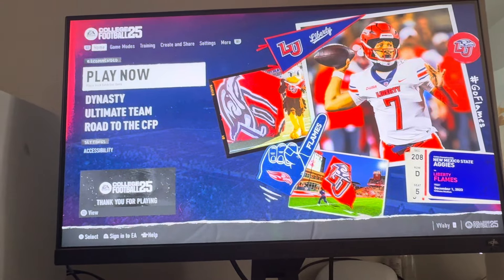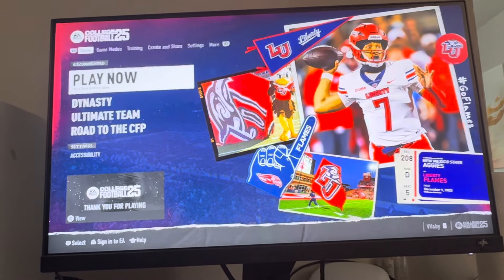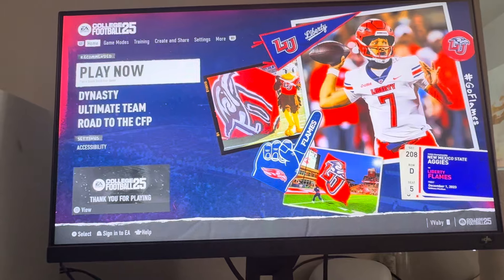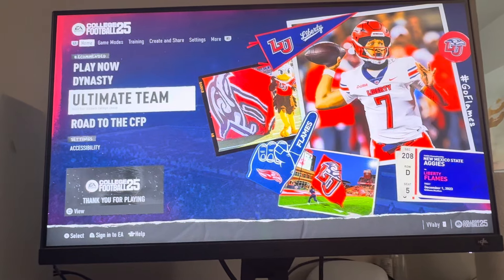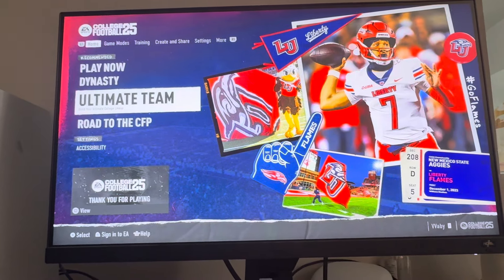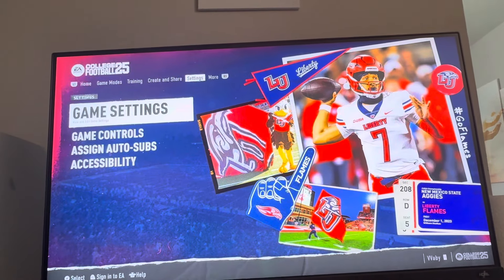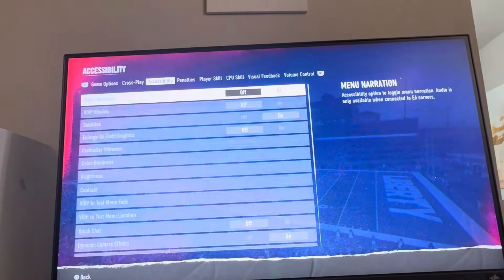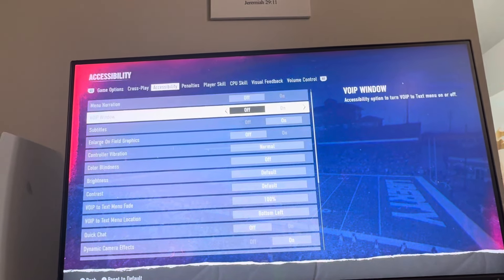College Football 25: How to Turn Off Menu Narration Talking Voice Tutorial! (PS5 & Xbox Series X/S)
God bless and hope this helped you! College Football 25: How to Turn Off Menu Narration Voice Tutorial! (For Beginners)